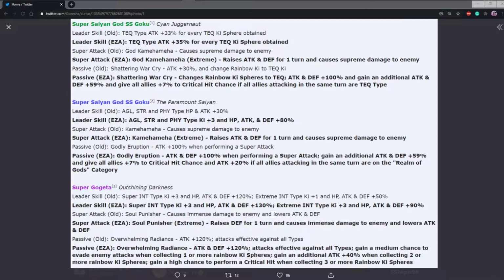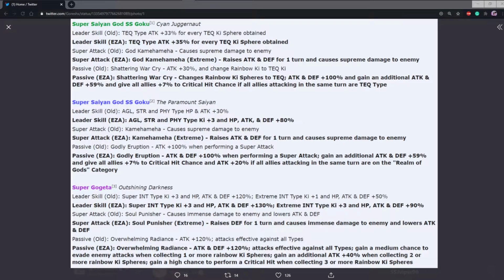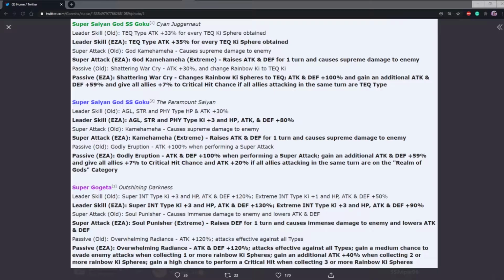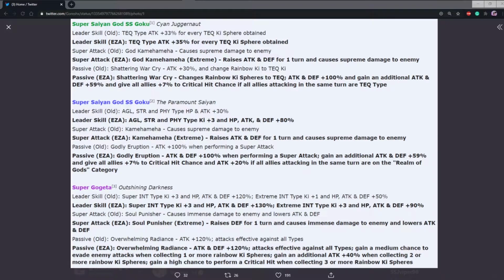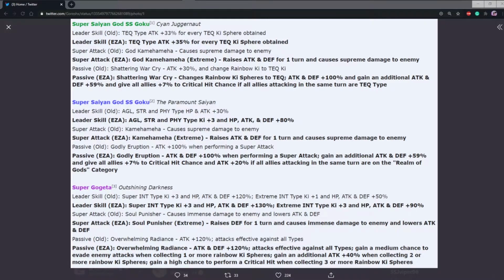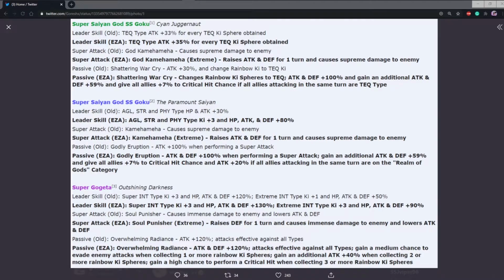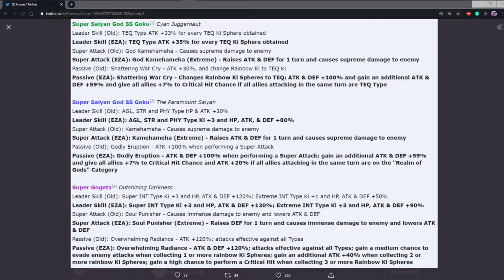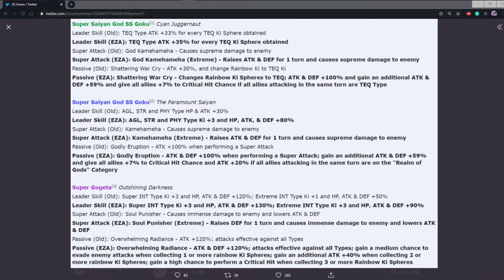INT SUPER GOGETA IS THE BEST EZA IN THE GAME! IS HE REALLY THAT BUSTED? EZA INFO!|DBZ: Dokkan Battle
59 Gaming Public Discord is Open!

CHECK OUT THE XENOTHEVIES HIDEOUT!